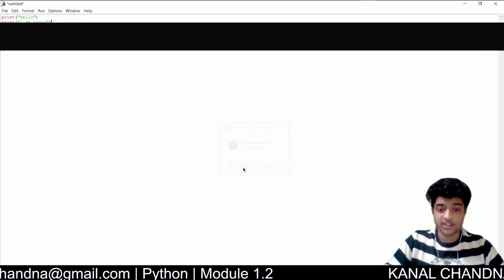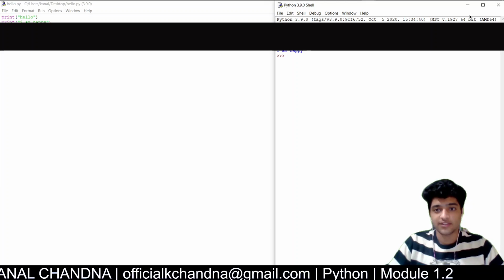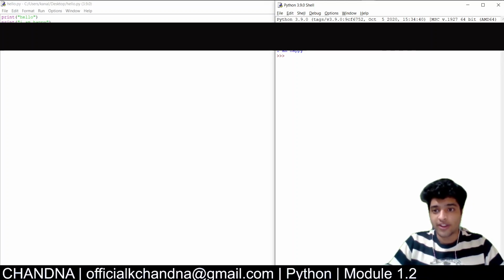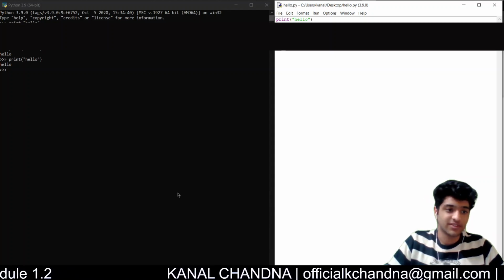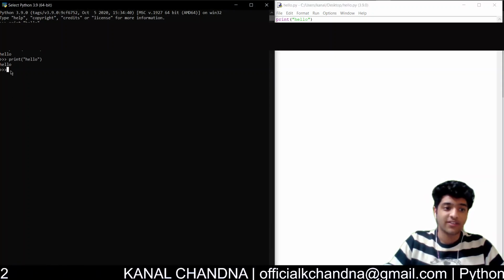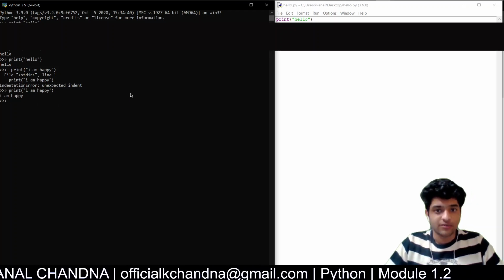Lecture 3 | Module 1 | Python | Kanal Chandna